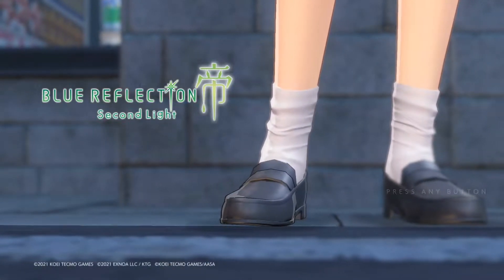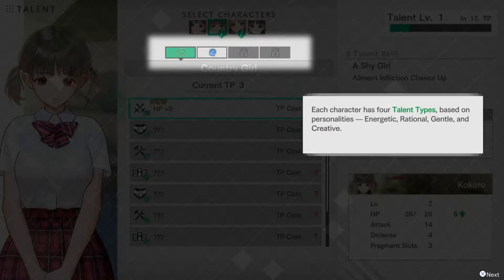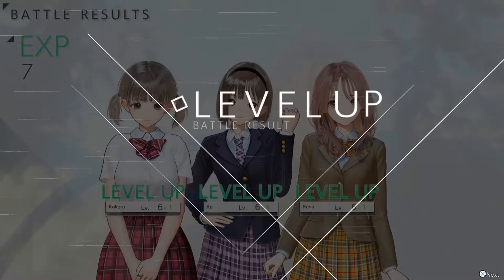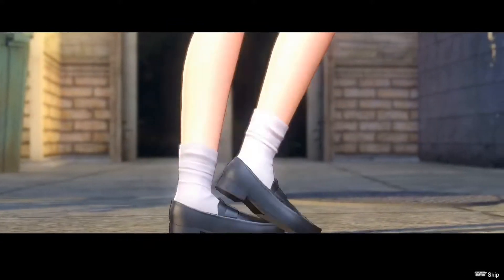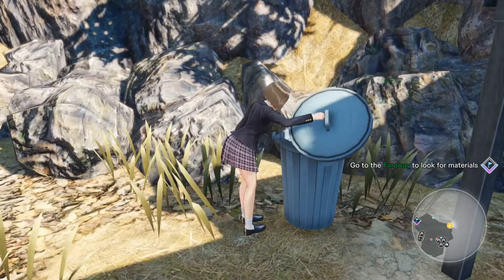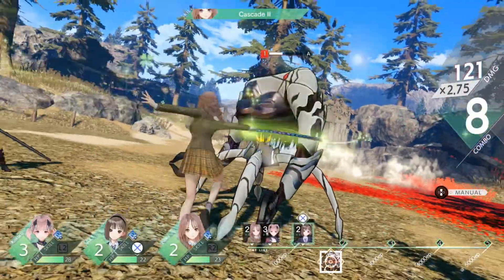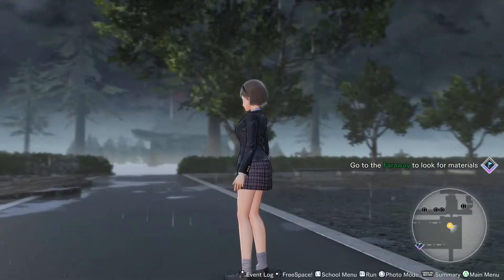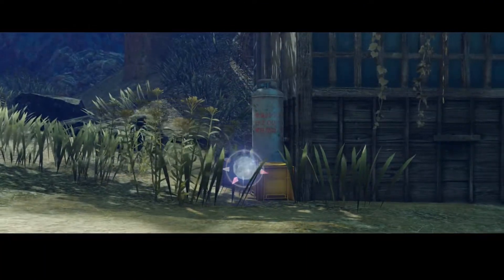Blue Reflection: Second Light - Is It Any Good? (Review)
This is my review for the new JRPG, Blue Reflection: Second Light. The games official release date is November 9th 2021 and its available on PS4/ PS5/ Nintendo Switch and PC. Please note: right at the end of the video I said the game was available on the 8th, which is incorrect. Its actually the 9th.

*A review code was provided to me by the publisher.

Video Chapters:
0:00 Intro
0:24 Game Information
6:19 Positives
9:51 Negatives
15:41 Conclusion and Recommendation
17:17 Outro